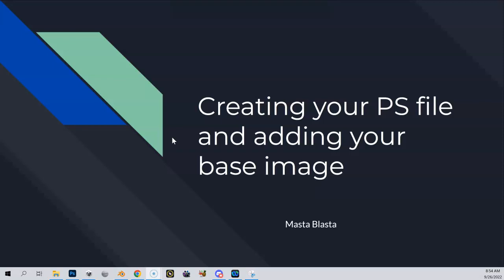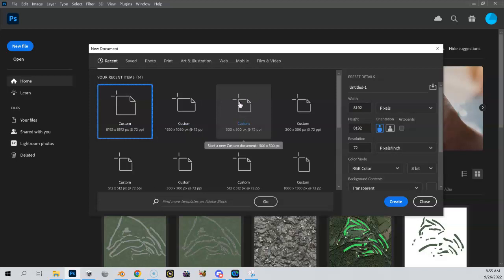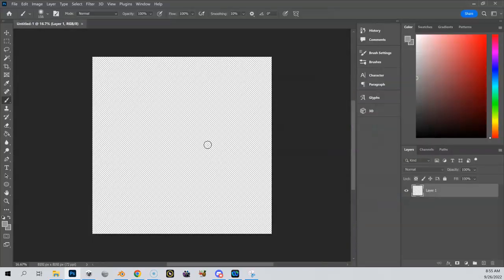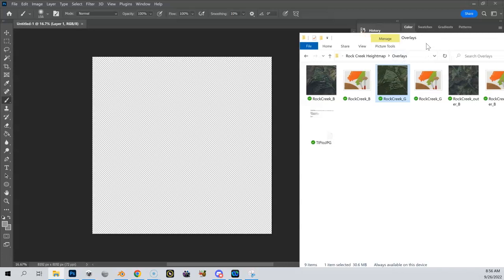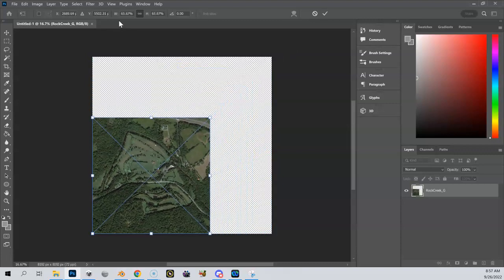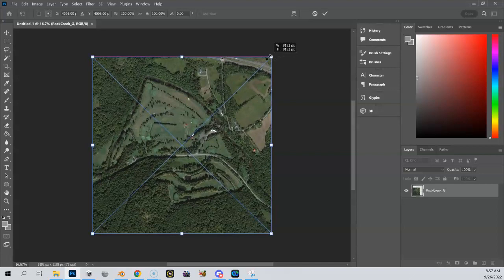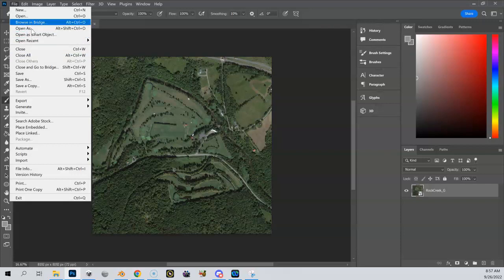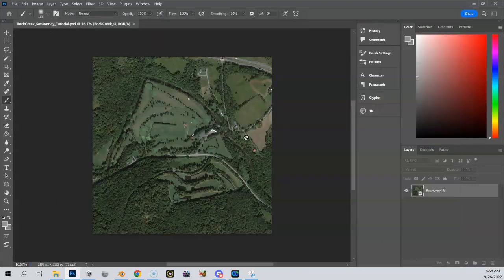Creating Your PS File and Adding Your Base Image